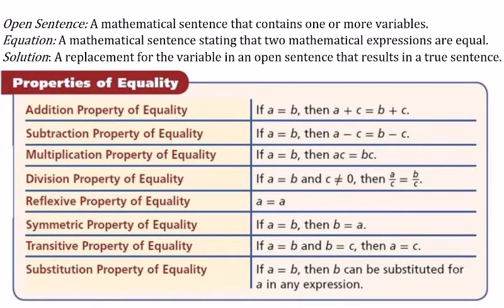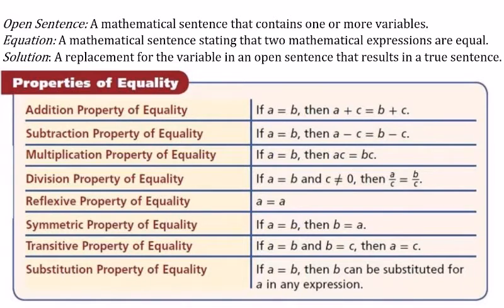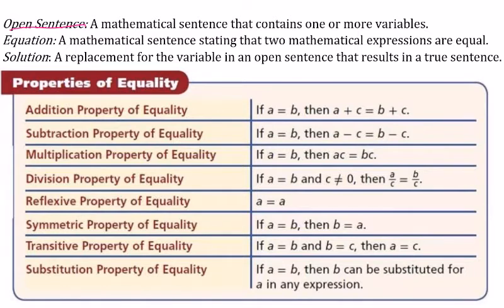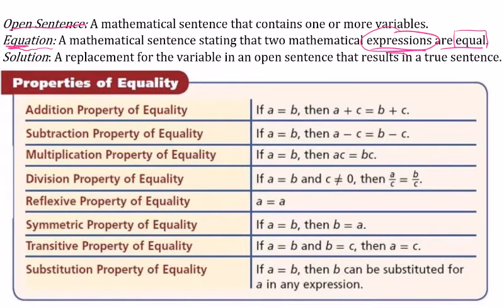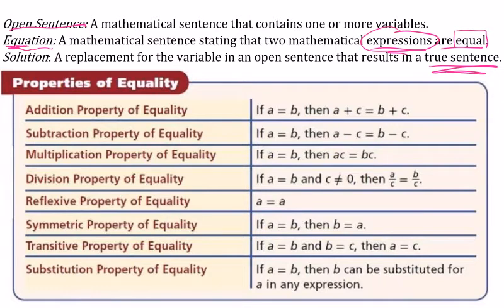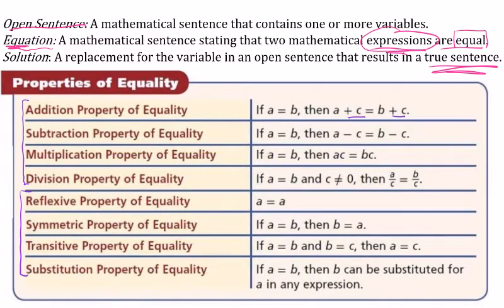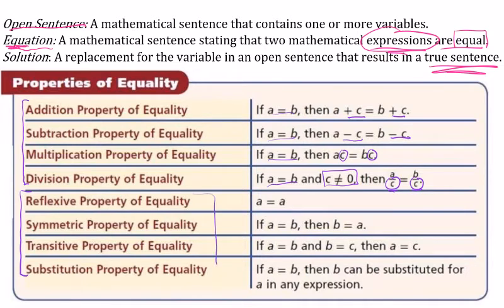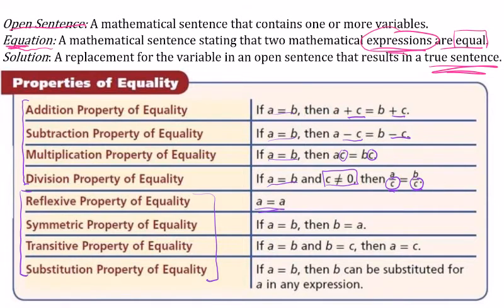AT - 1.3 & 1.4 - Solving Equations & Absolute Value Equations - 1